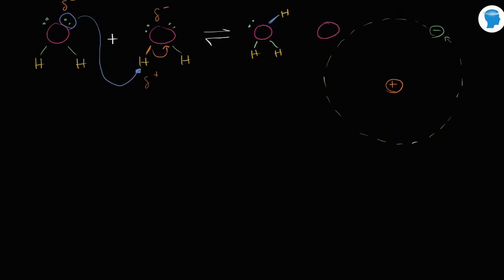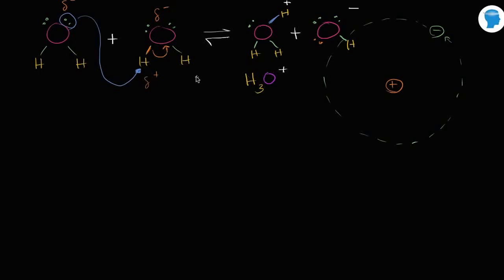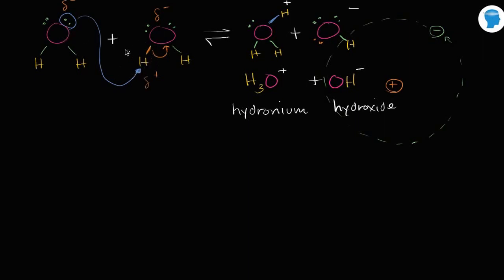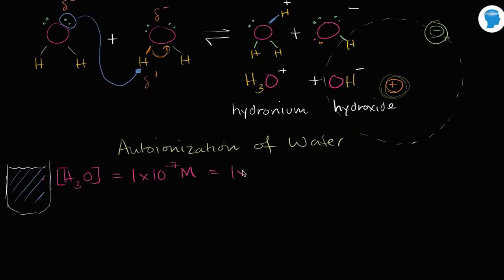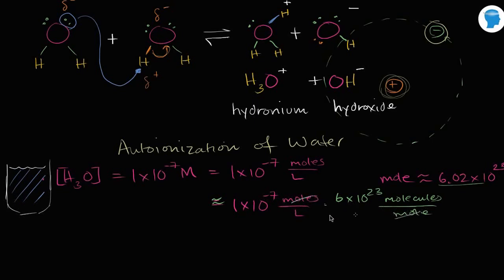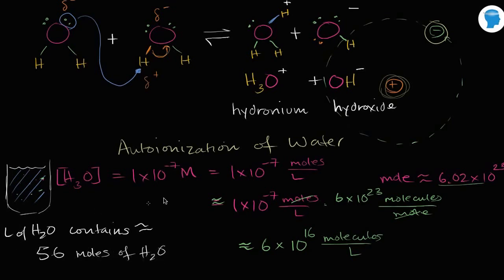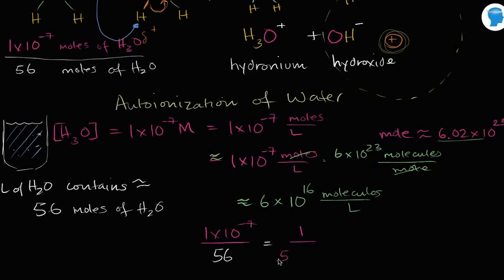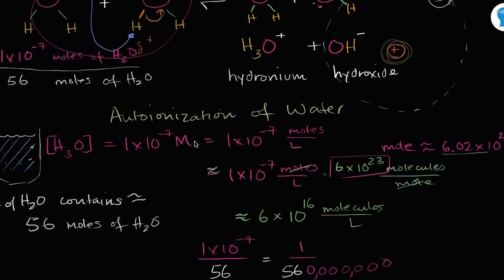Online tutorial on Water Autoionization - Chemistry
Expertsmind- Water, even pure water, has an amphiprotic nature. This means that a small amount of ions will form in pure water. Some molecules of H2O will act as acids, each donating a proton to a corresponding H2O molecule that acts as a base. Thus, the proton-donating molecule becomes a hydroxide ion, OH-, while the proton-accepting molecule becomes a hydronium ion, H3O+.